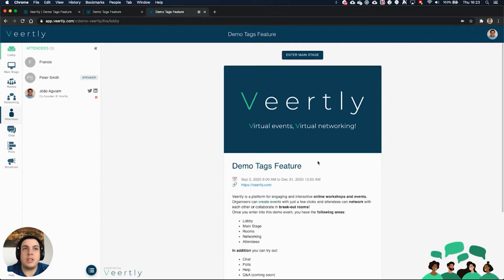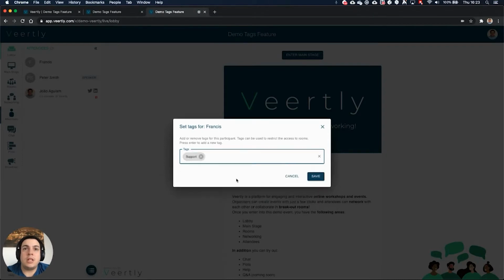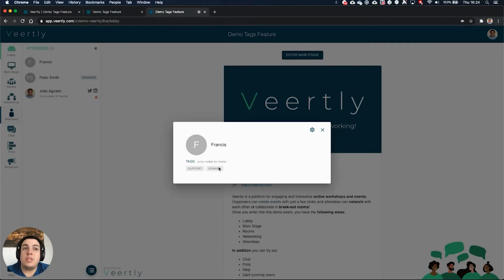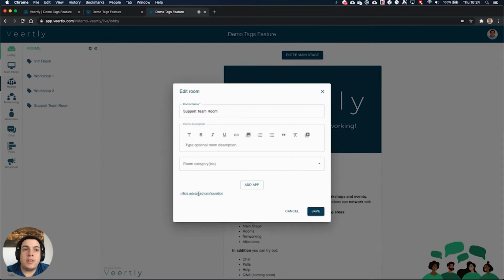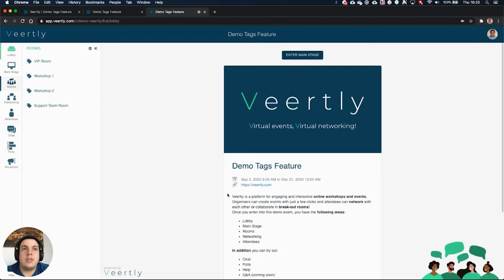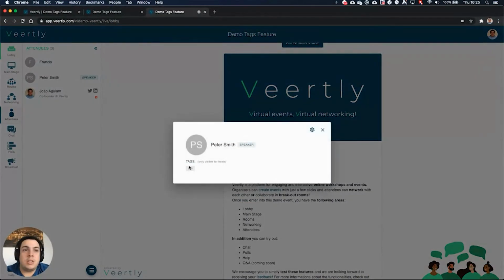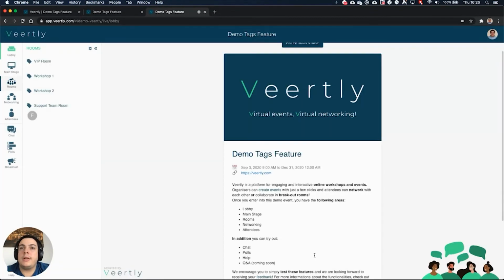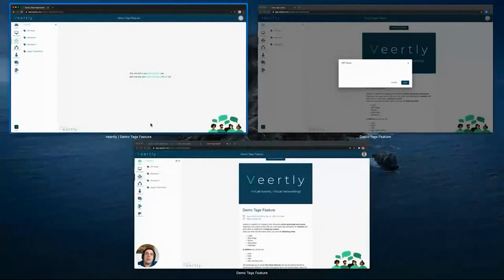Limit room access using tags (Veertly Tutorial)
In this video, Veertly talks about limiting room access using tags.

The feature allows you to have additional protection and limitations in granting access to certain rooms with the use of tags. Also, you can hide certain rooms for attendees without access.

Note: These tags are only visible for Hosts.